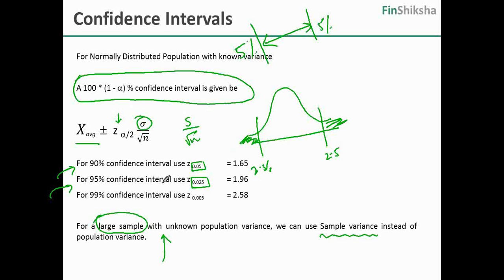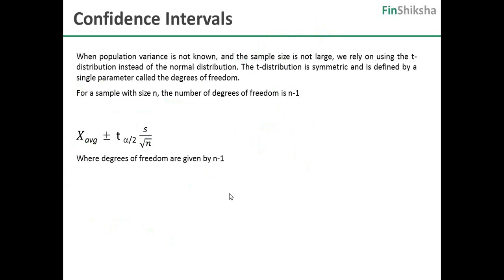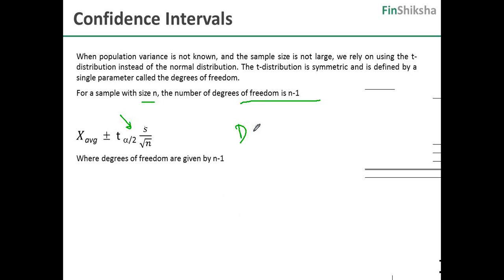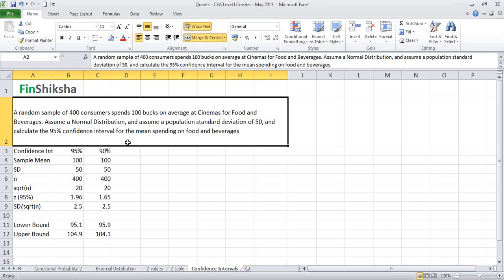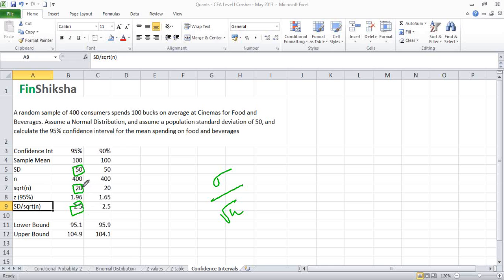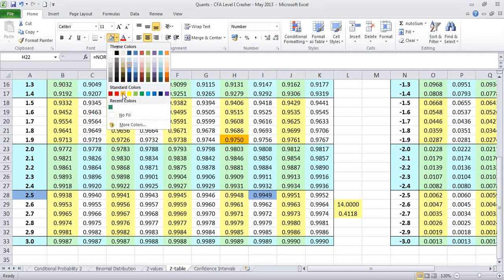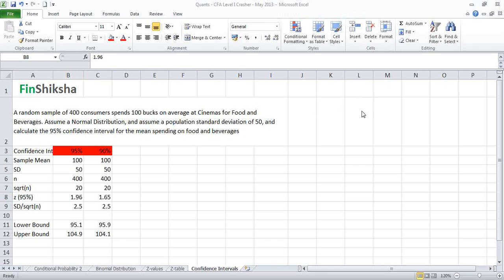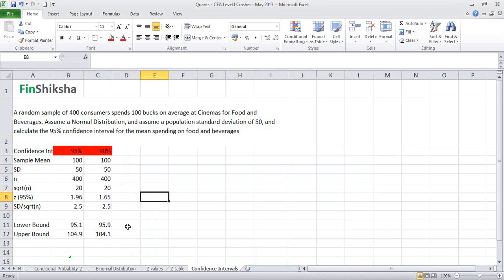FinShiksha - Finance Concepts - Quant Finance - t-Distribution